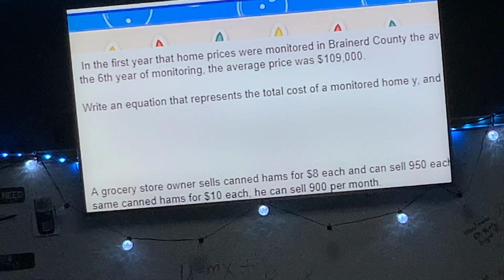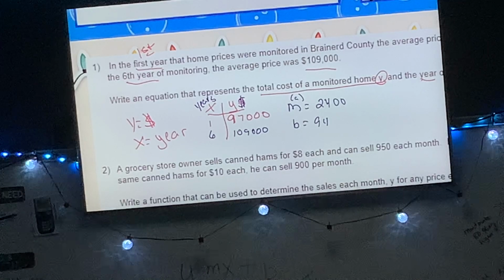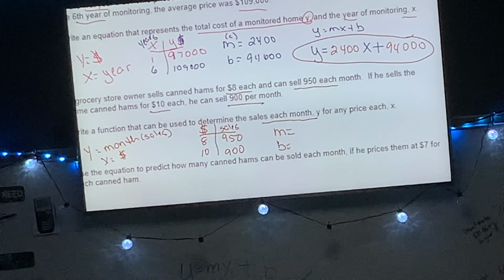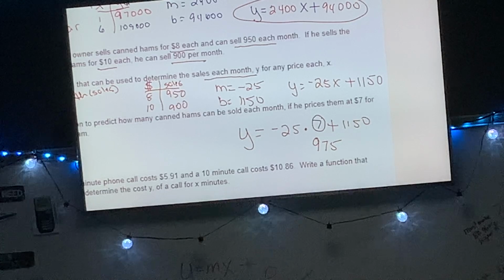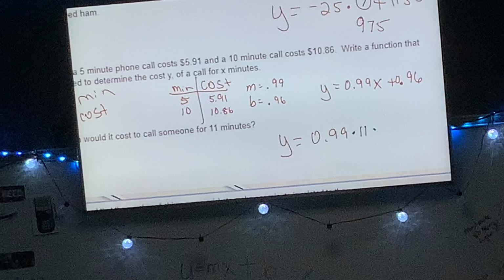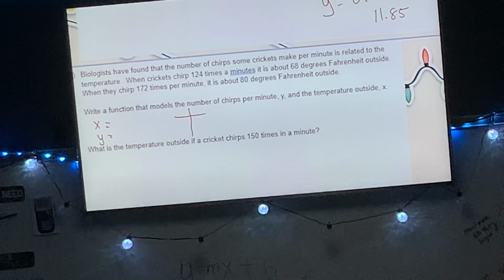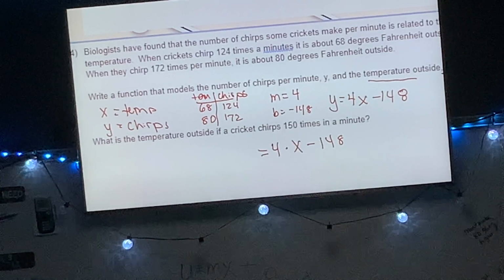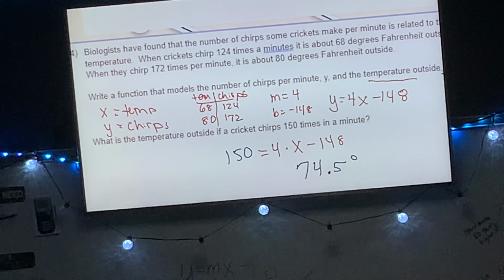11/13 Word Problem from 2 points